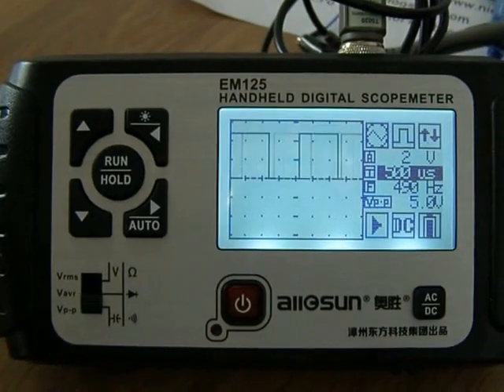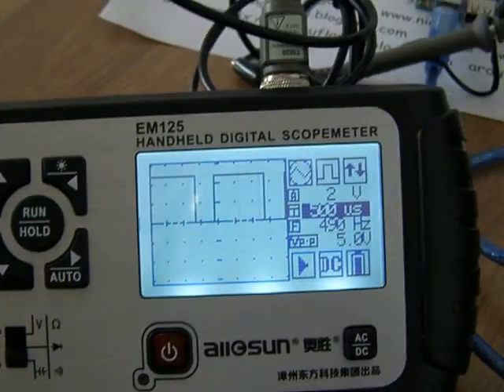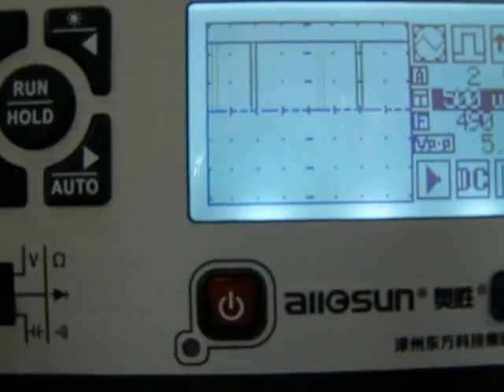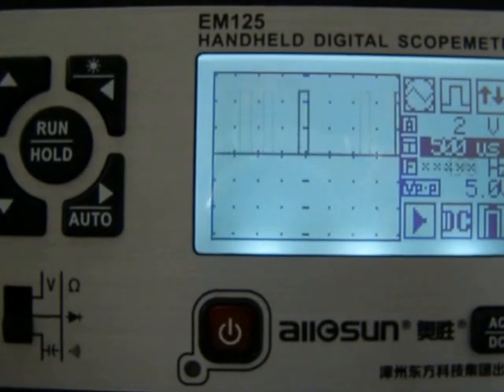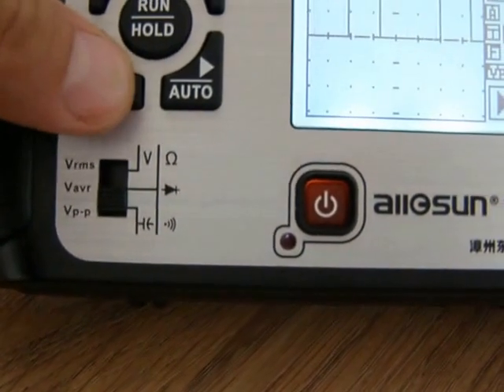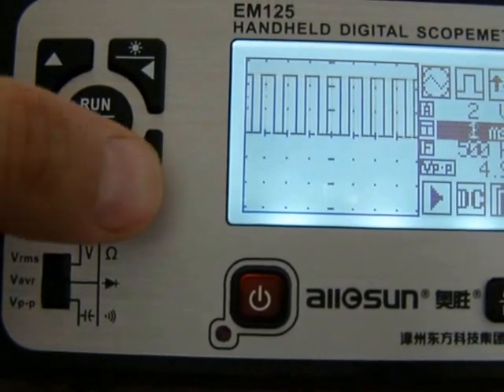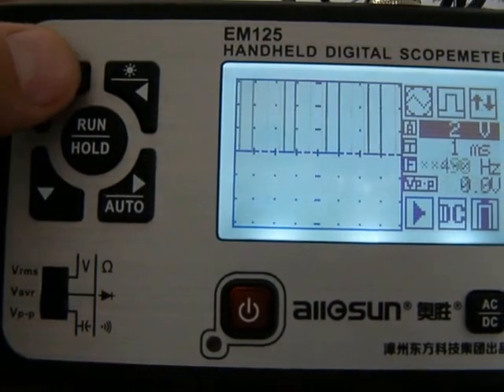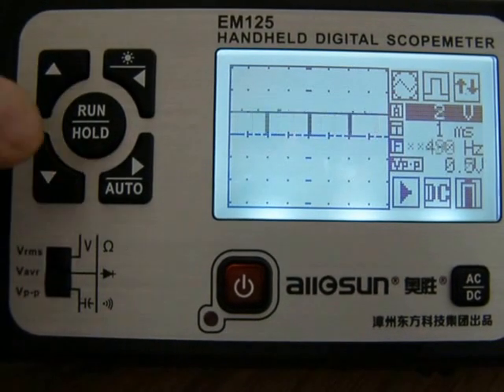EM125 - digital scope & multimeter (2)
I use an Arduino Mega board to made a variable PWM generator (FADE sketch from example with large delay)... about digital scope you can read and about voltage and tipe of measurement value